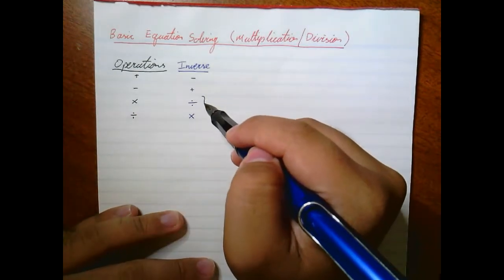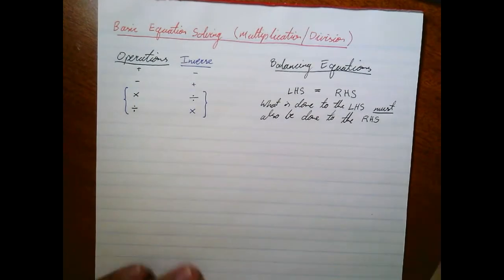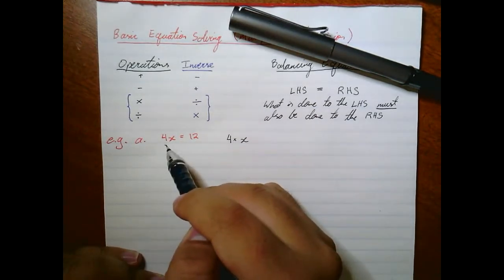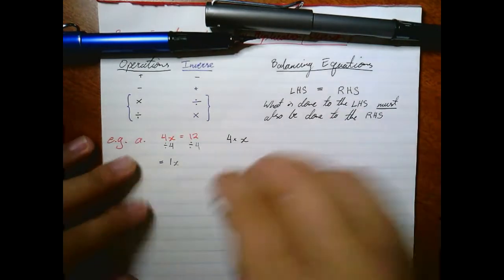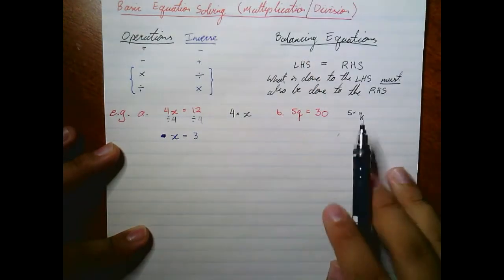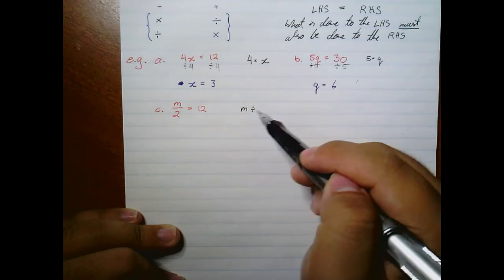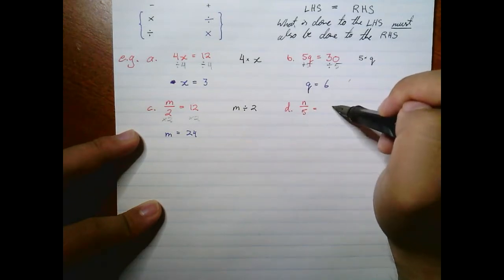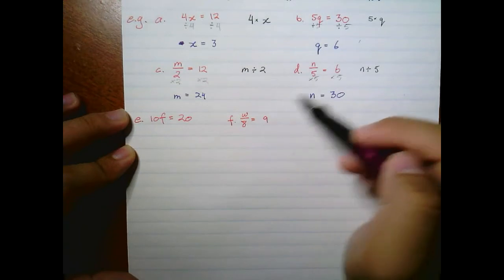Solving Basic Equations Multiplication and Division